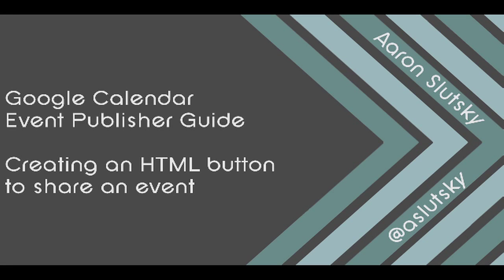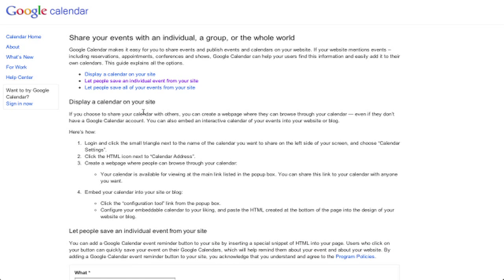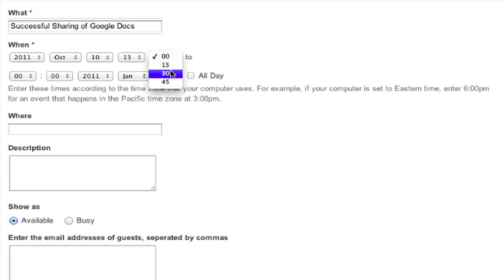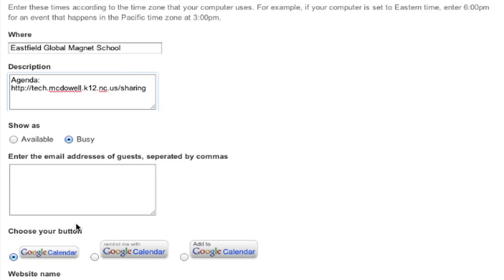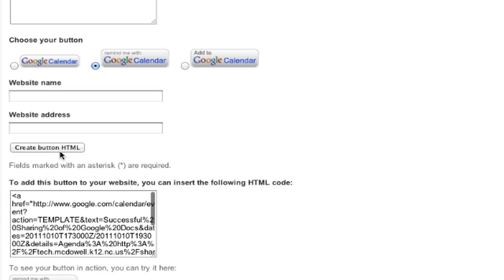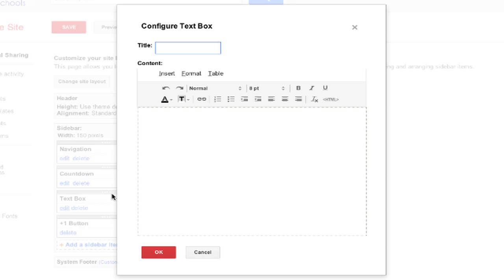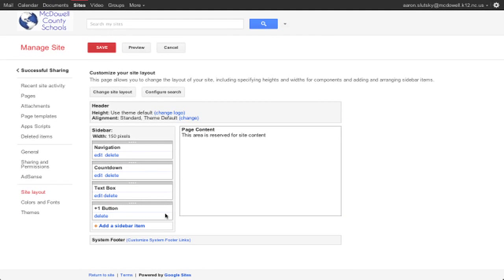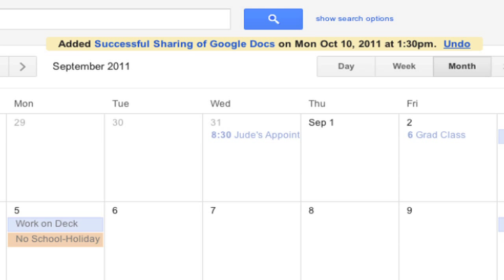Creating an HTML Button to Share an Event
How to use the Google Calendar Event Publisher Guide to create an HTML button that allows people to save an individual event from your Web site.